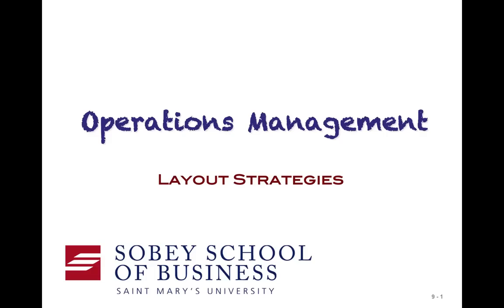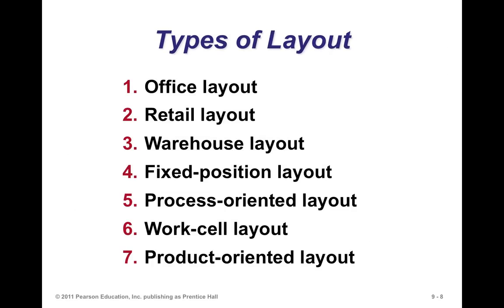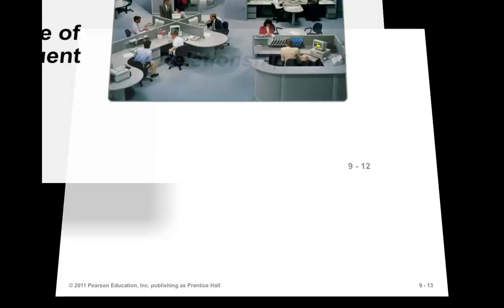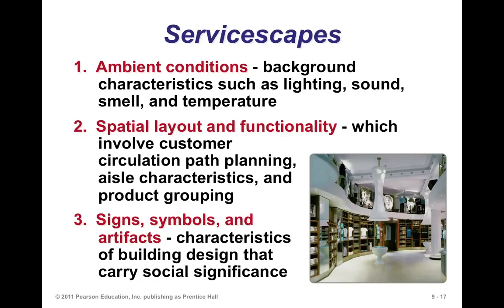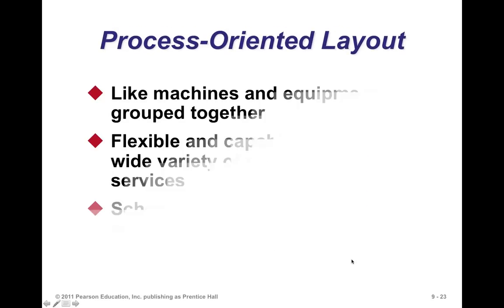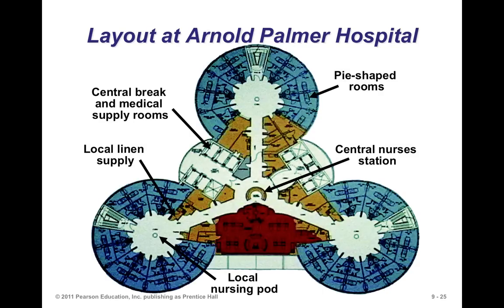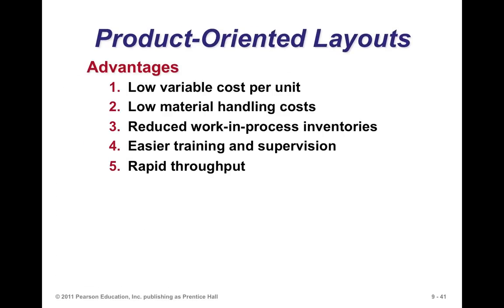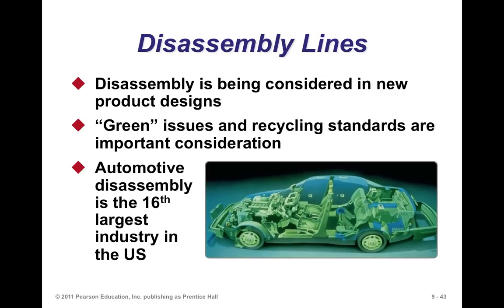Chap 9 Layout Strategies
Discussion of layout strategy based on Heizer and Render, Operations Management